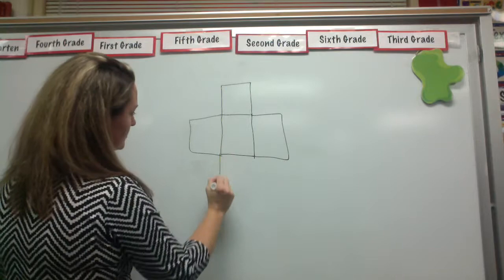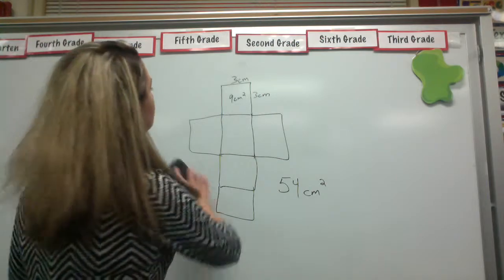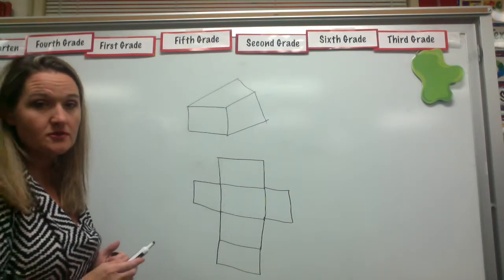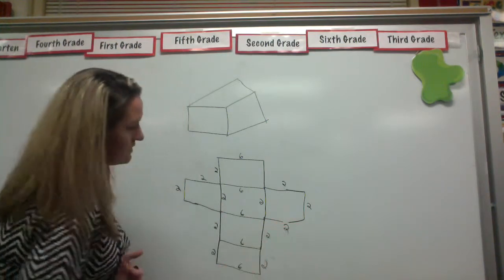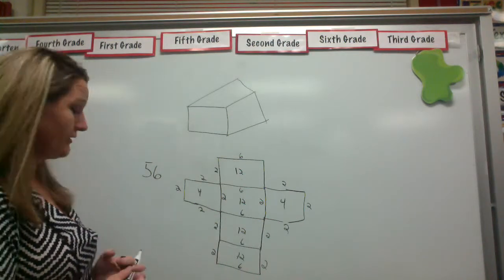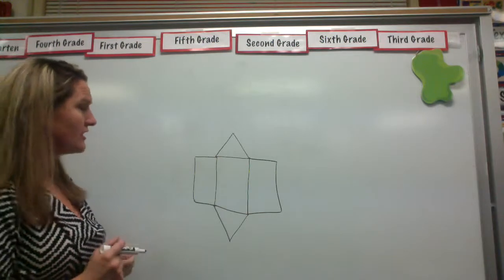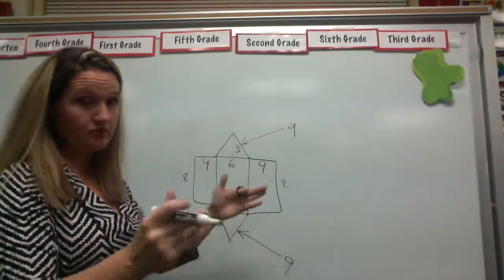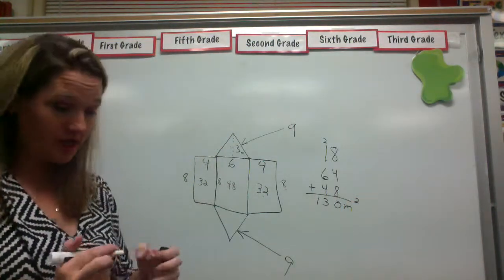9.8 Surface Areas of Prisms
This video is about 9.8 Surface Areas of Prisms